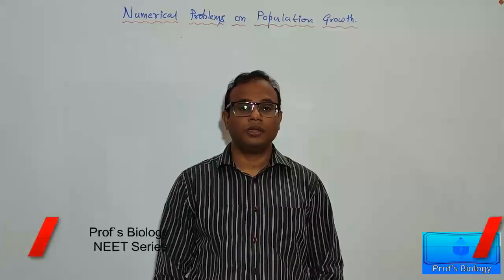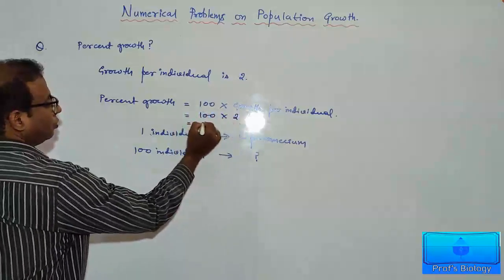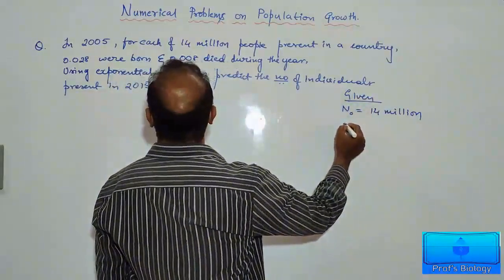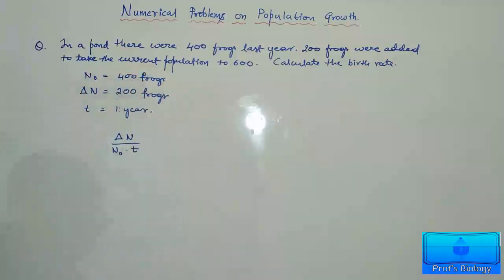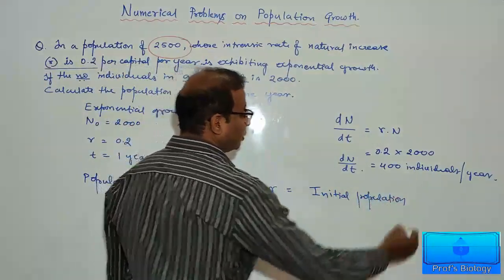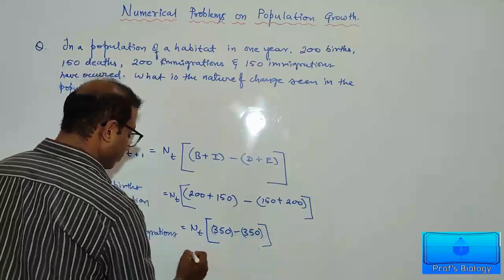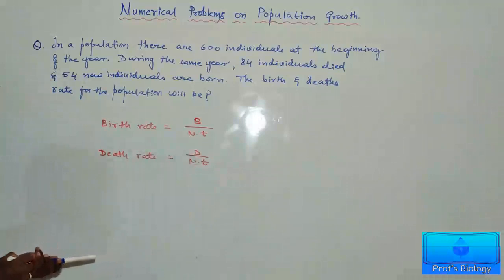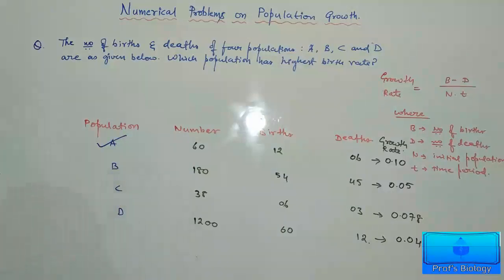Numerical problems on Population Growth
Population of any given habitat is never constant and is always dynamic. There are various factors that affect the population growth. These numerical problems are important from the point of view of NEET and also help the students put there concepts to test.